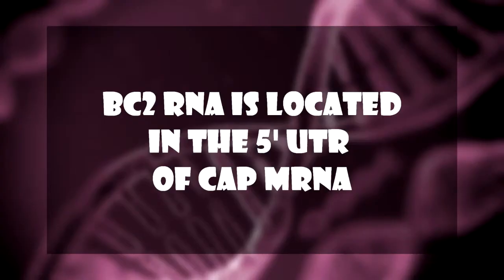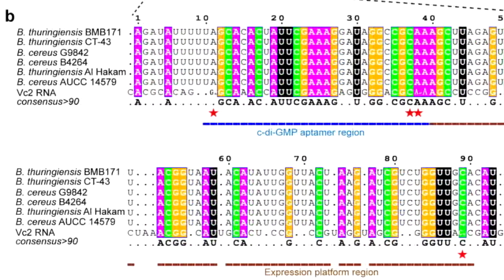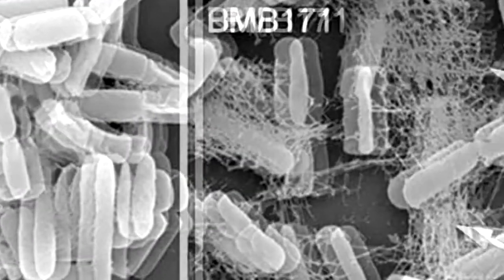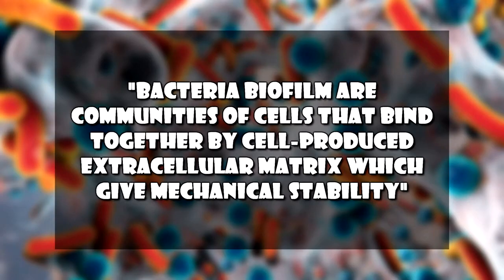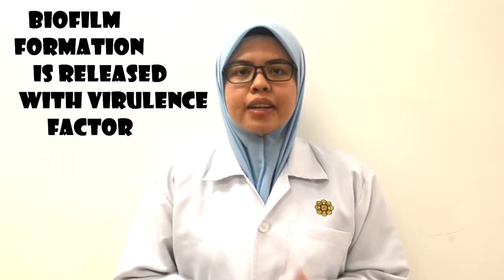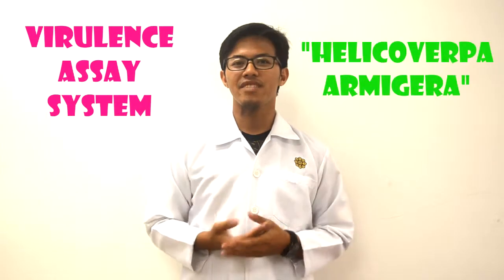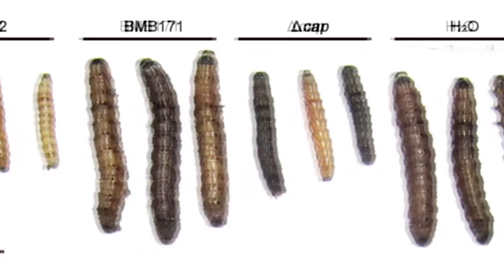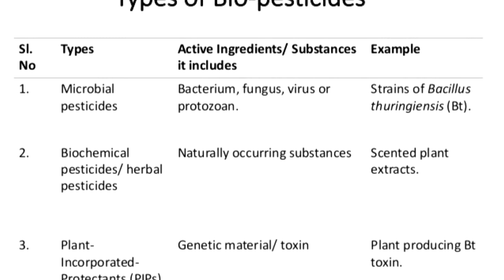Cyclic-di-GMP contribute to adaptiation of Bacillus thuringiensis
Cyclic di-GMP is a ubiquitous second messenger that regulates diverse cellular processes in bacteria by binding to various protein or riboswitch effectors. In Bacillus thuringiensis BMB171, a c-di-GMP riboswitch termed Bc2 RNA resides in the 5′-untranslated region (5′-UTR) of an mRNA that encodes a collagen adhesion protein (Cap). The expression of cap was strongly repressed in parent strain BMB171 because of the presence of Bc2 RNA but was significantly promoted in the Bc2 RNA marker less deletion mutant. Bc2 RNA acts as a genetic “on” switch, which forms an anti-terminator structure to promote cap read-through transcription upon c-di-GMP binding. As a result, cap transcription was de-repressed under high c-di-GMP levels. Therefore, Bc2 RNA regulates cap expression using a repression/de-repression model. Bc2 RNA-regulated Cap was also found to be tightly associated with motility, aggregation, exopolysaccharide secretion, biofilm formation, and virulence of B. thuringiensis BMB171 against its host insect Helicoverpa armigera.